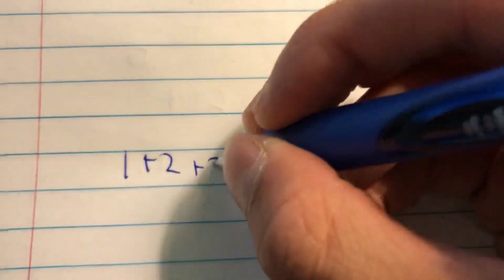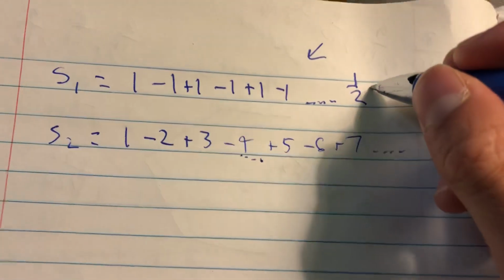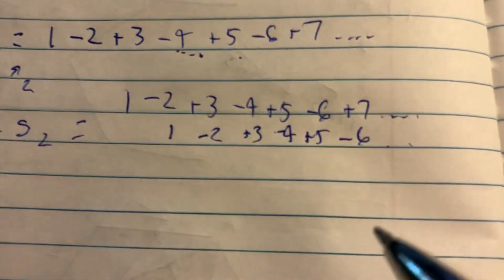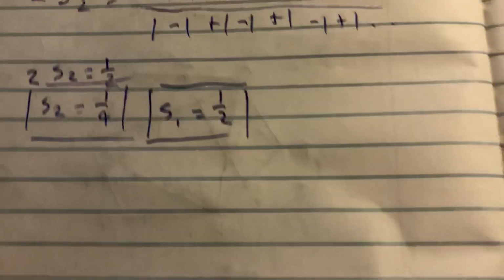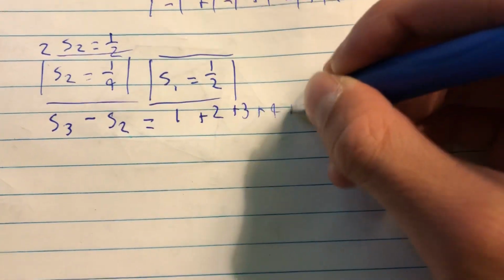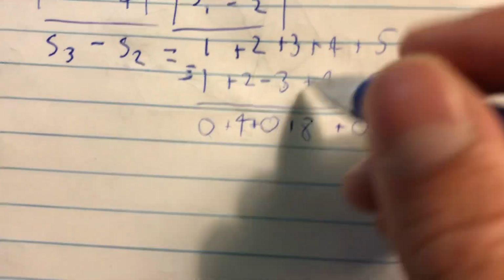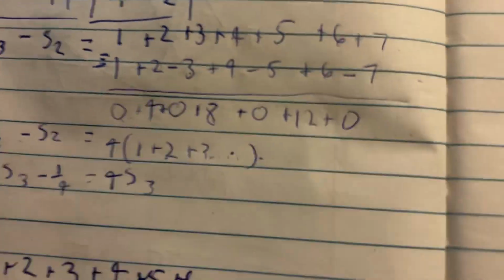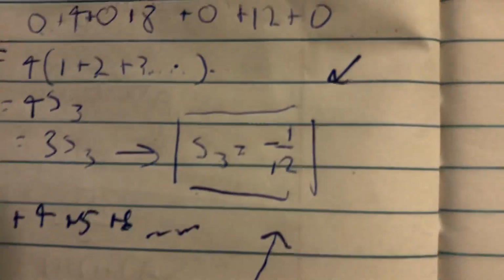Sum of all natural numbers.... -1/12???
Andrew Tran shows you the fascinating sum of all natural numbers, and how positive INTEGERS can equal to a NEGATIVE FRACTION.